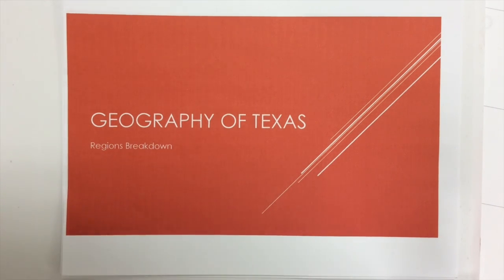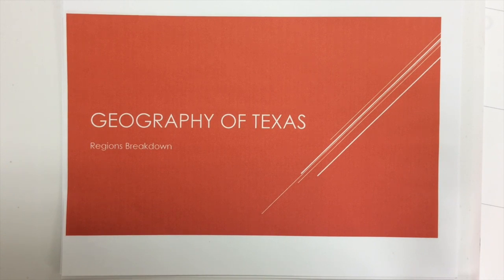Geography of Texas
This video is about Geography of Texas